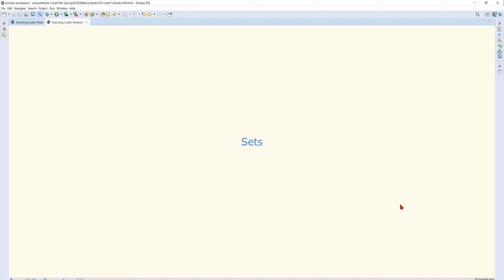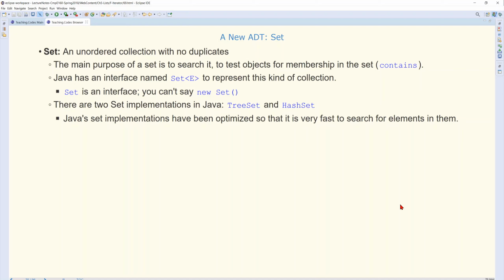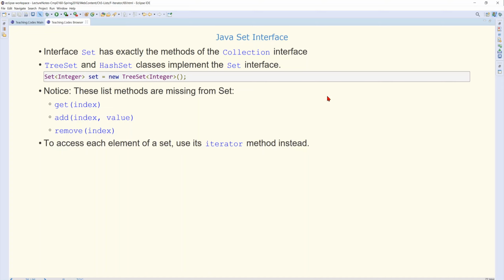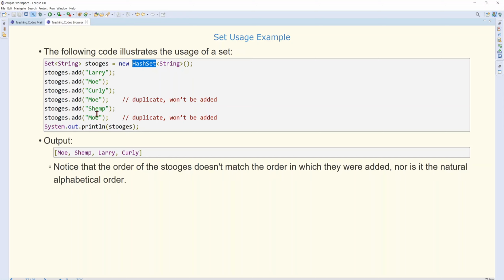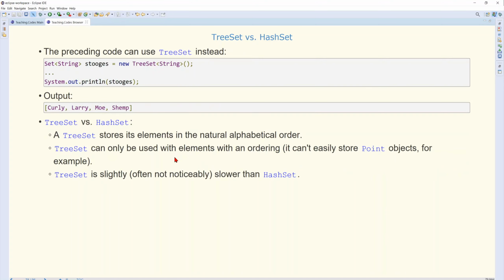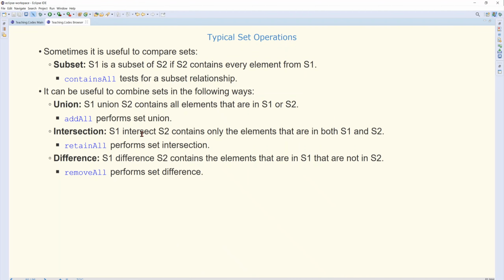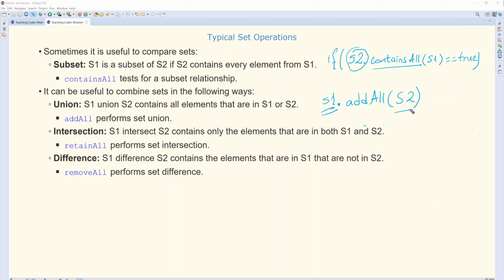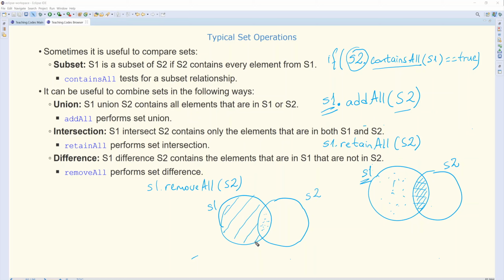CMPE160 (Object Oriented Programming): Chapter 5 - Section 7 - Sets